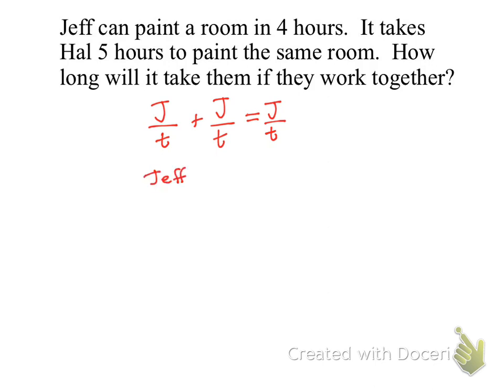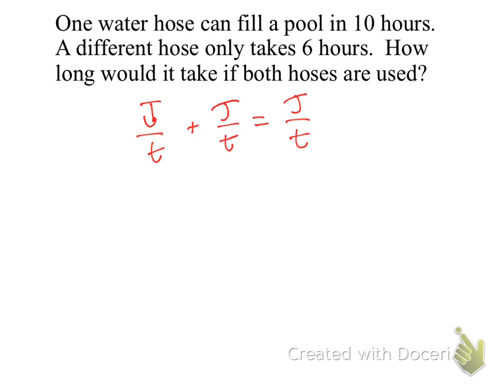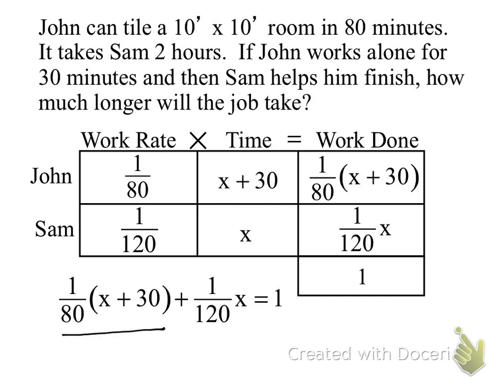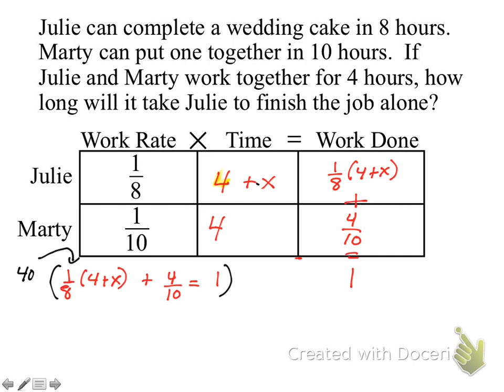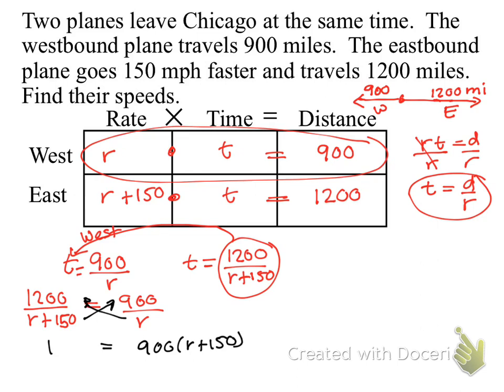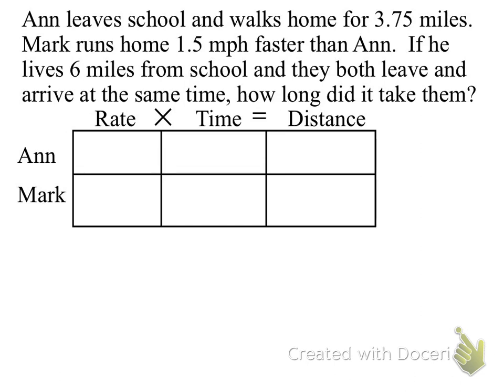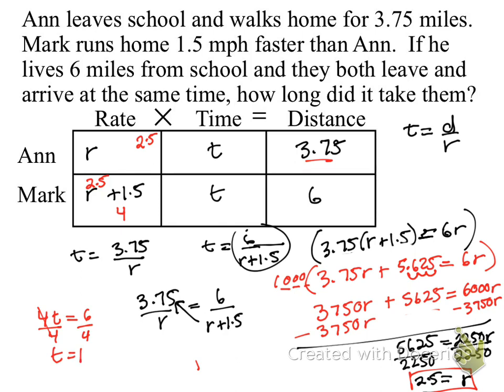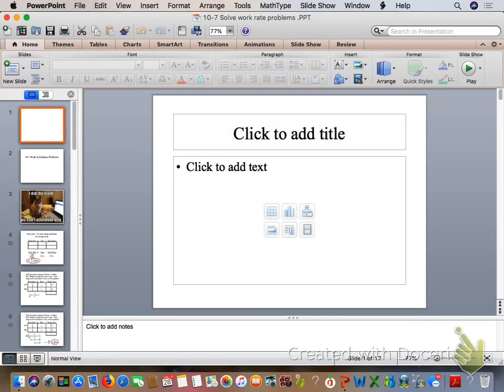10.7 work and distance proble